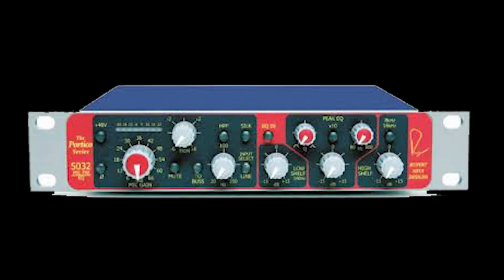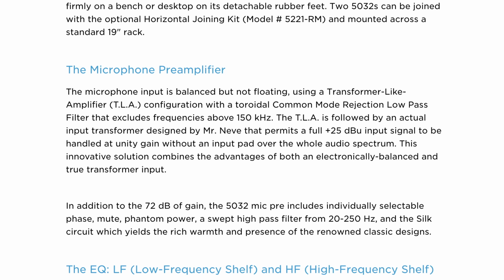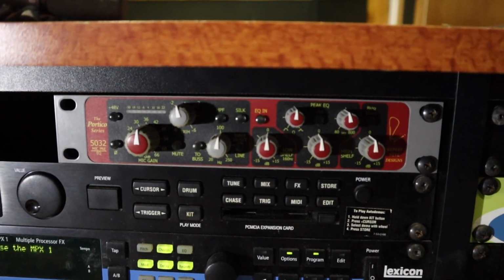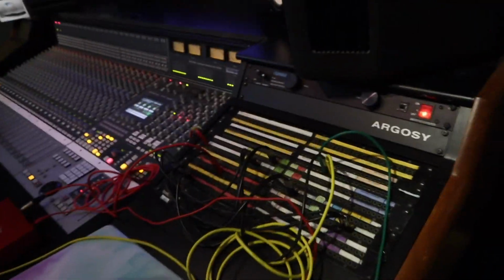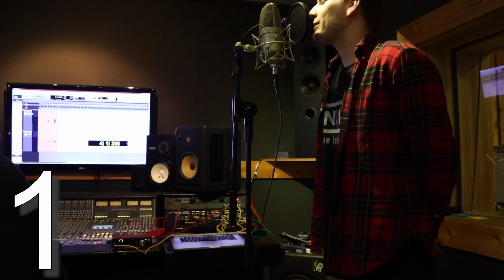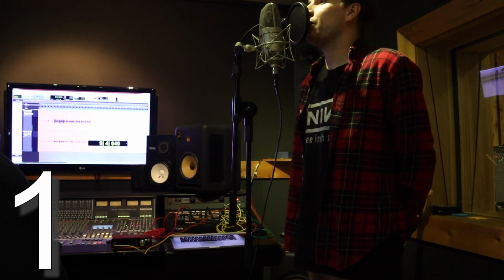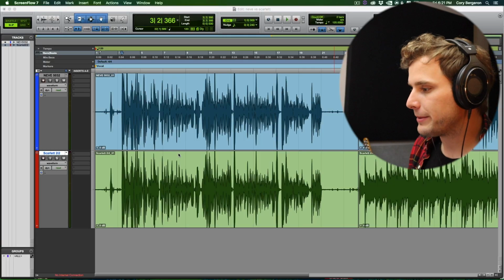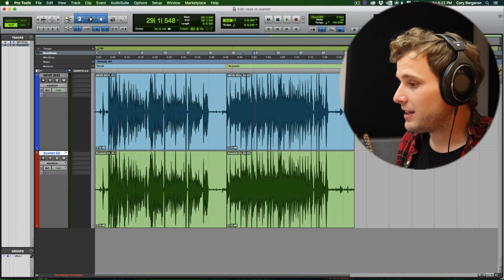Which sounds better? SCARLETT 2i2 VS NEVE 5032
In this video I compare the mic pre of the Scarlett 2i2 to the Neve Portico 5032 mic pre.

🐰 Listen to my band's album!